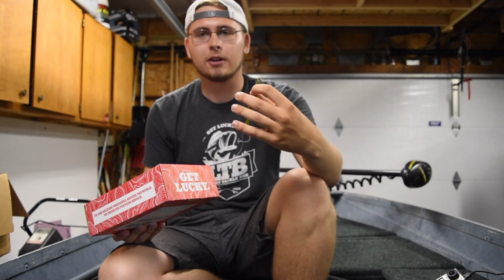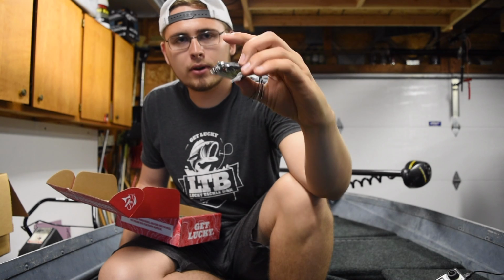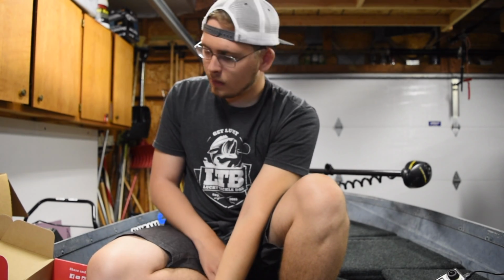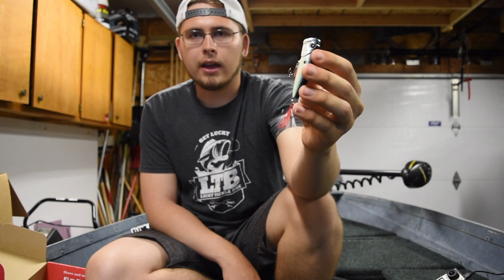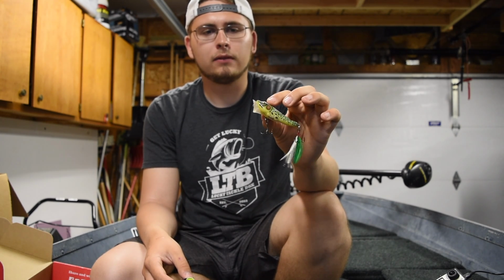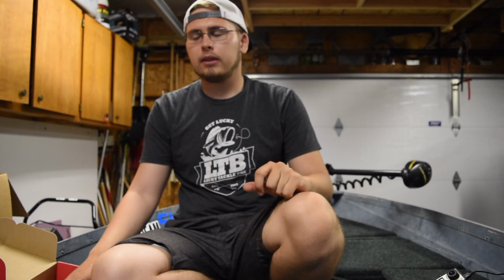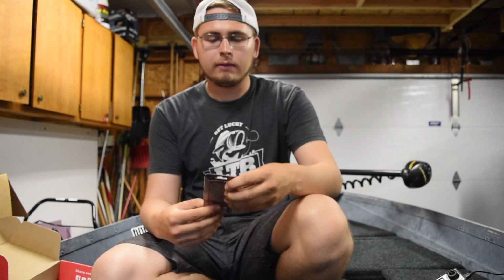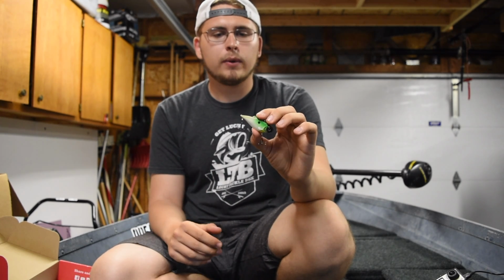June 2018 Lucky Tackle Box Unboxing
$5 off ANY Lucky Tackle Box!

FISHING GEAR-

BIG BOAT
Boat: 2013 Lund Impact 1675
Motor: 90hp Mercury Fourstroke
Electronics: Humminbird 998c HD SI Combo and 798c HD SI Combo
Trolling Motor: Minn Kota Terrova 80lb 60” with iPilot

SMALL BOAT
Boat: 14' Grumman Shallow V
Motor: 8HP Mariner 2 stroke
Trolling motor: MinnKota PowerDrive V2 40lb
Fishfinder: Humminbird Helix 5 G2 DI GPS Chirp
Anchor: PowerPole Micro Anchor

FILMING AND EDITING GEAR-

Computer: MacBook Pro 15”
Editing Software: Final Cut Pro X
Camera: Nikon D5500
Lens: Nikon NIKKOR AF-VR 18-55 and 55-200
Shotgun Mic: Rode VideoMic Pro
Wireless Mic: Saramonic SR-WM4C
GoPros: Hero 4 Silvers